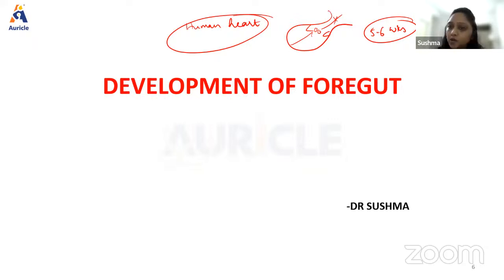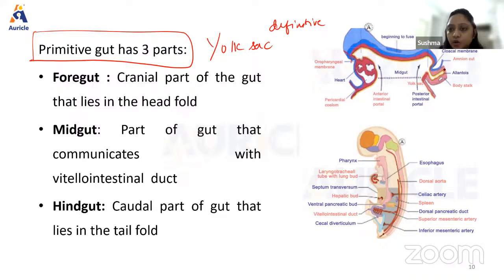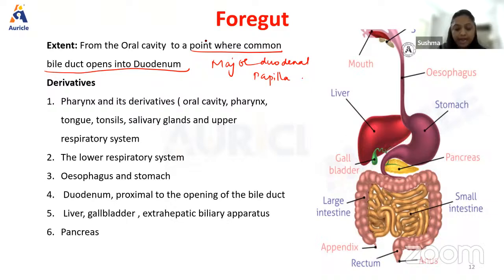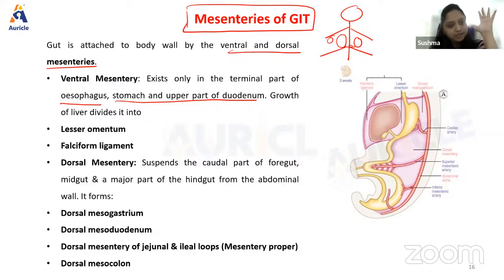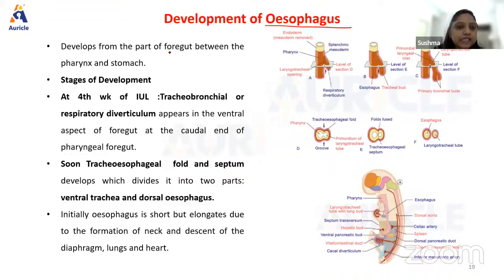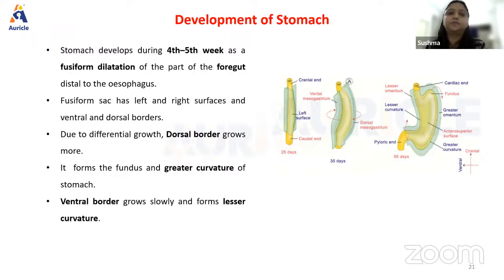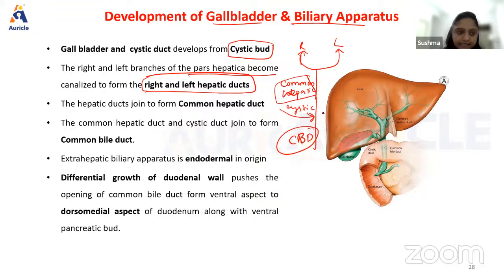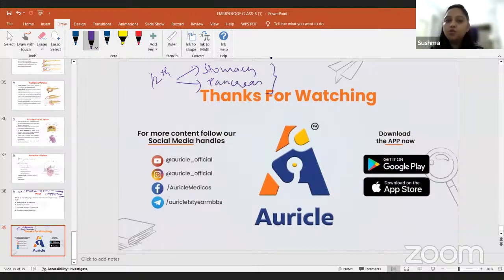Auricle's Anatomy Live Class on Embryology of GIT Development Foregut by Dr. Sushma